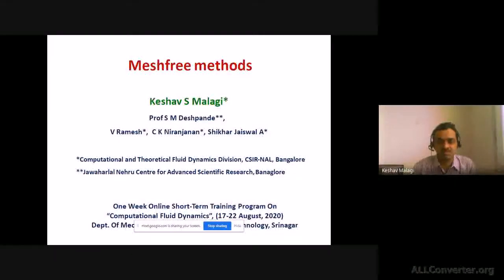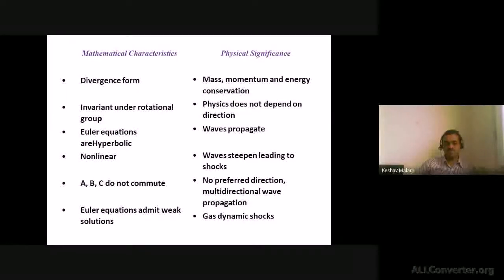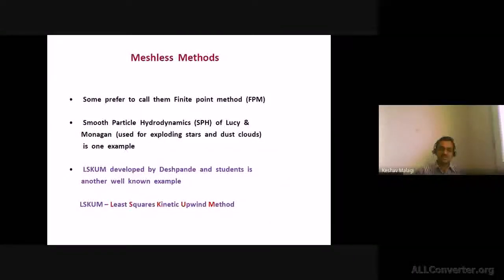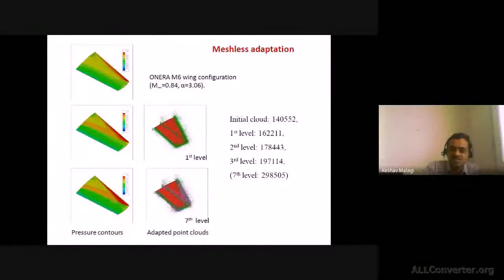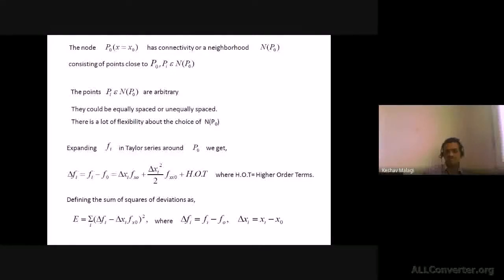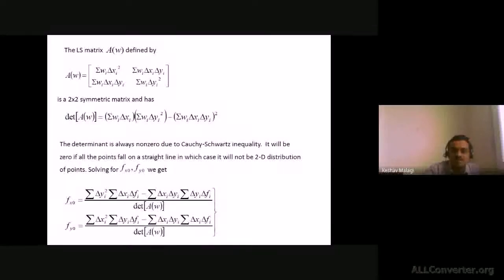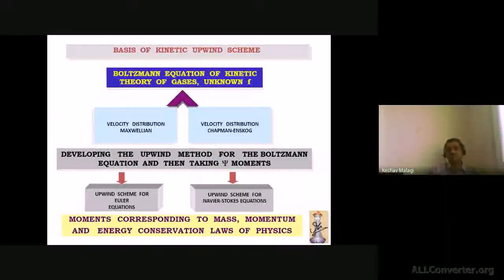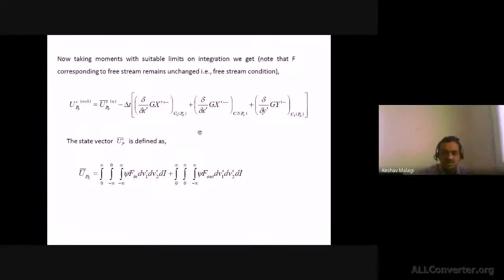Meshfree Methods by Mr Keshav Malagi CSIR NAL Bangalore @NIT Srinagar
One Week Online Short-Term Training Program on 'Computational Fluid Dynamics' from 17-22 August, 2020 at Department of Mechanical Engineering NIT Srinagar, J&K

Link for the next lecture is given below-